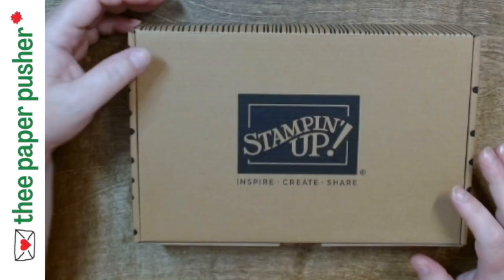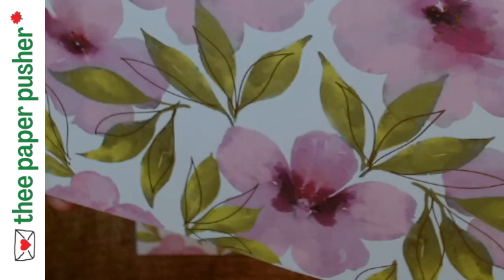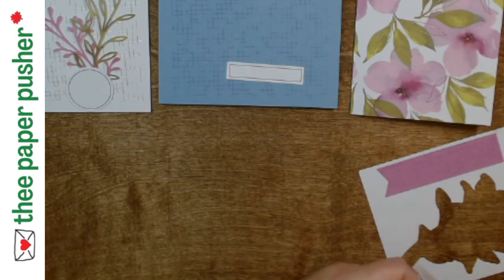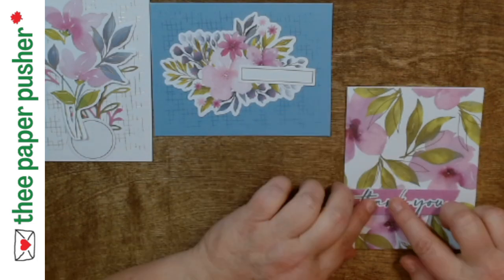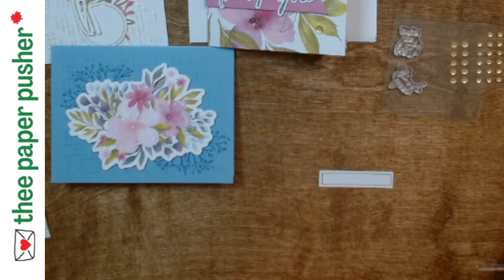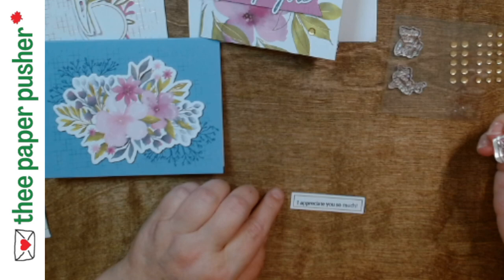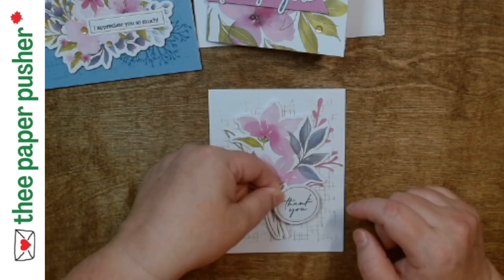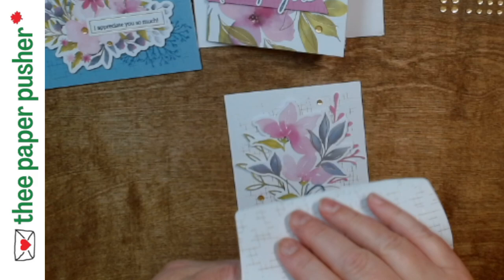Garden of Thanks kit from Stampin' Up! Kit Collection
- one of the July 2024 releases this kit makes 3 gorgeous designs of floral thank you.  It's the best way to give flowers and show someone they are appreciated.